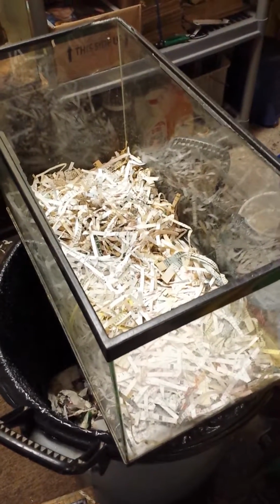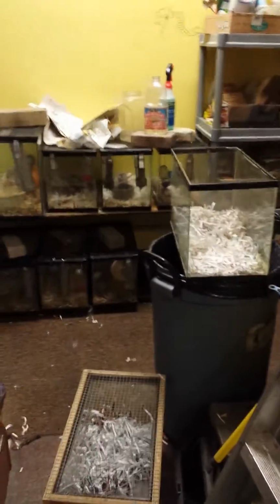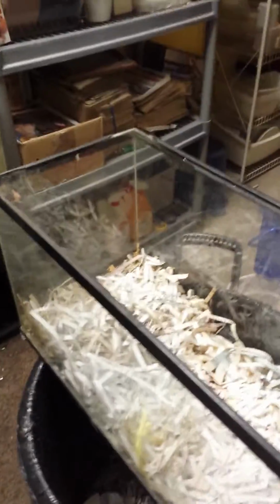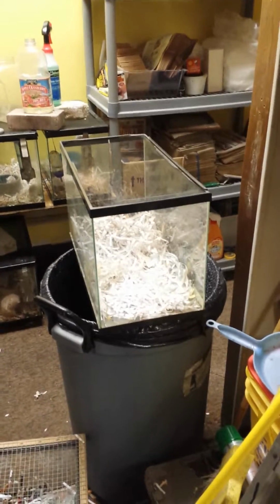Video # 1. Someone asked me how you clean your cages? We'll watch my videos and I'll show you!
One of the most fun fun jobs I have on what I do has to be cleaning rat cages or rodent cages. The very smelly little animals it seems no matter how hard you try and clean their cages. I also have ways of getting around the smells in the room because I use fans and air purifiers. Not only do the rats need to breathe I do too and I don't prefer to wear a mask most times. And I don't care how clean your gauges are you should have some kind of air purifying system and to be honest with you all of you should definitely wear a mask! There's a lot of dust particles smells and ammonia is that come off cleaning rodent cages and other types of cages even reptile cages. When it comes to cleaning glass aquariums or this type of cage. The video will work out nice for you as I kind of do things the old-fashioned way. But it works for me I've been doing it over 20 years. And the truth of the matter is I pick some of the most beautiful ass I've ever seen and kept putting them together. And I'm very proud of the way I do things even though there's much more advanced easier ways of dealing with rodents. But the truth is I don't mind hanging out with my little rat friends as they're pretty nice to me and I gotta say in over 20 years I've been very blessed not to have been bitten or at least I can't remember if I was or not. The truth of the matter is there was an occasional nip for maybe a baby that was a little bit skittish as I reached in and just snatched him off the ground Without Really introducing myself. The real fact of it is sometimes I clean so quickly and move so fast replace rats in their new clean cages as fast as I can. The truth of the matter is I don't socialize with him very much. I get the babies out bring them upstairs salamis feeders a few days later. Whatever happens after that is usually up to the person taking care of them. The only time I can remember getting bit is just once in a while like I said I buy a baby that I've grabbed by the tail or by the leg or wherever I grabbed it. I'm not afraid to be bit by a rodent because it's happened so seldomly to me. But I grab them kind of like they grab each other. And I'd like to think that well my breeders understand and they never give me a hard time. They continue to make me money and I keep putting money into everything I do for them as well. It doesn't matter to me how much it cost to feed them they will always eat well around my place. Anyone that feeds me gets paid better. And what I mean by that is I don't mind buying everyone dinner you can have first dibs at the pizza if there's any left over I'll take a bite. With that I hope you enjoyed this video I believe there's like three or four others that you should watch and I'm sorry about the length of the video and how much I was talking. I was trying to explain step-by-step while holding the phone and doing the job myself. Anyway may God bless you and yours this Thanksgiving Day! I hope you're spending it better then I am. but I must say I do not mind doing my job even if it's on a holiday or one of my days off. My job has been very fulfilling to me and I've been very blessed! Thanks again for your support and kindness here at swords and dreams. It's great folks like you that help me save many lives over the years!